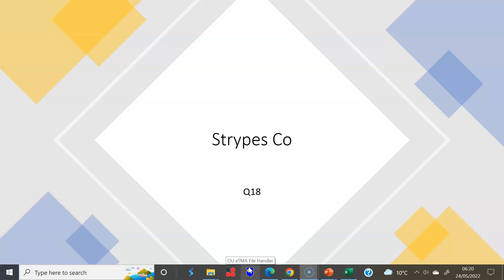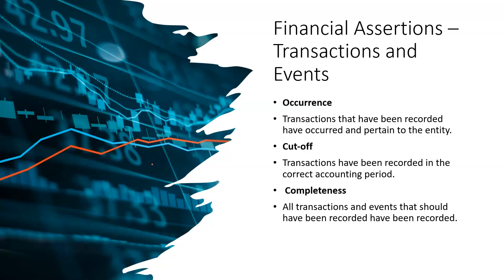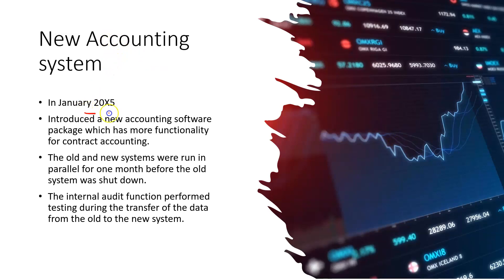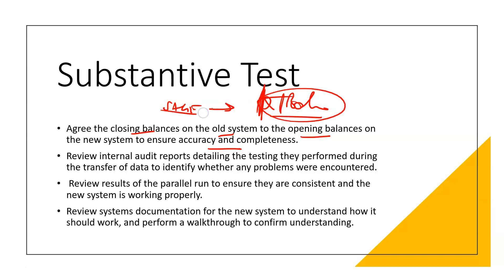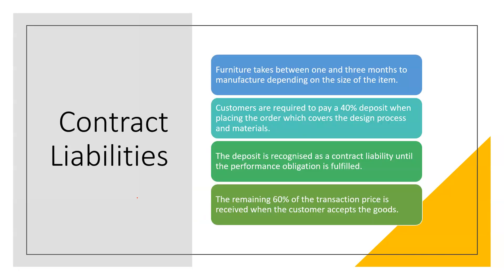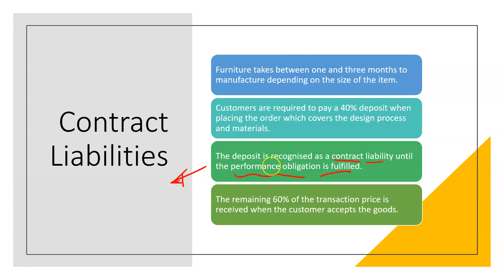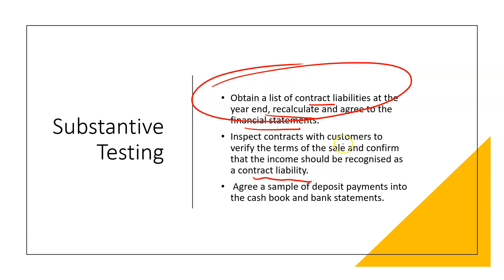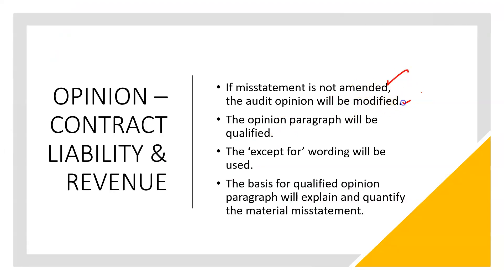AA Mock Q18 Strypes